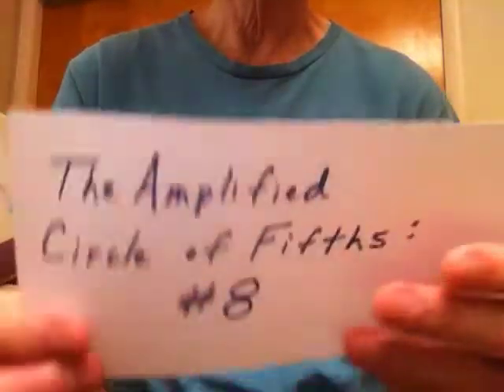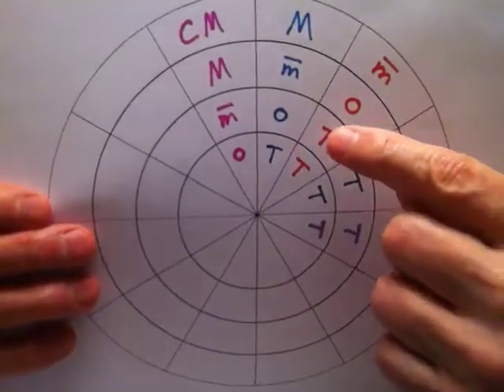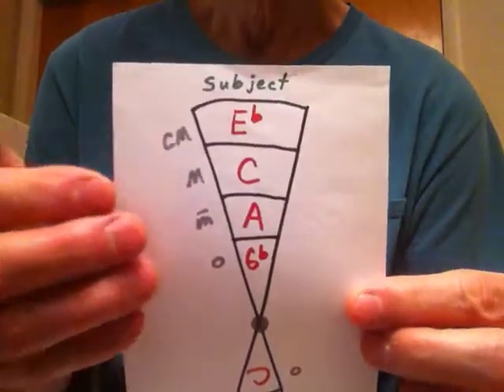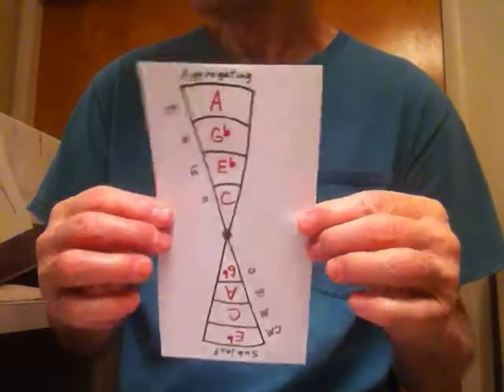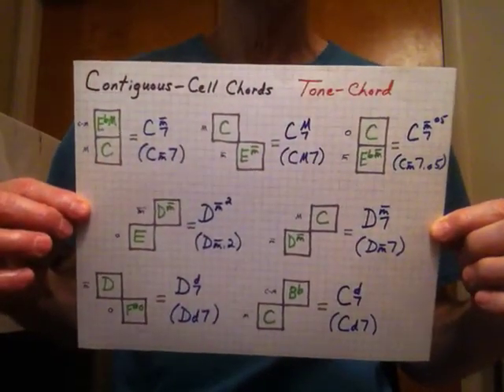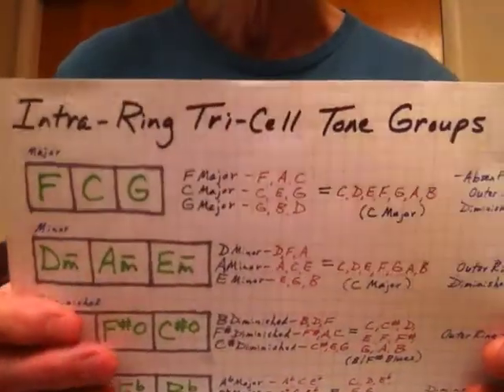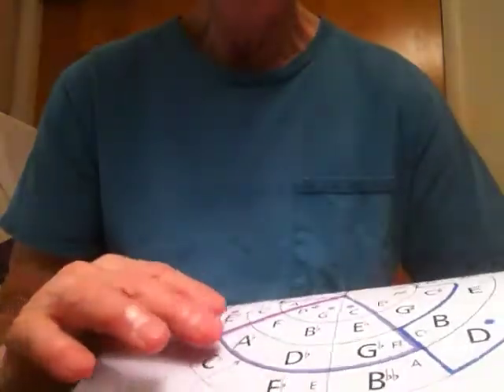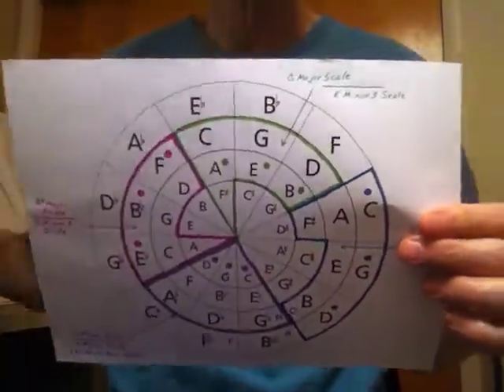The Amplified Circle of Fifths: 9a Features of The ACF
In this video, I try to explain The Amplified Circle of Fifths as clearly as I possibly can. This new circle might seem a bit confusing at first, but the more you use it, the more clear it will become.

NOTE: At 10:00, I mention that I couldn't find any accordion "bass-button" configuration that directly uses consecutive "minor third intervals." I SHOULD have included the word "VERTICAL"; that is, "uses VERTICAL minor third intervals." I will show clearly--in the very next video--that there ARE indeed accordions that use buttons arranged in "consecutive minor thirds," but those thirds are found (1) HORIZONTALLY in the buttons for the RIGHT hand (which I almost never feature); or (2) HORIZONTALLY in the buttons for the LEFT hand of the "Free Bass" accordion (which I DON'T use). This will make more sense when I show this, in the following video.

NOTE: On my channel, under the heading COMMUNITY, you will find a graphic file for The Amplified Circle of Fifths. You should be able to save/copy the file and use it to print out a hardcopy of the circle.